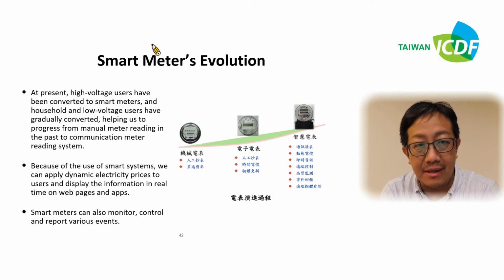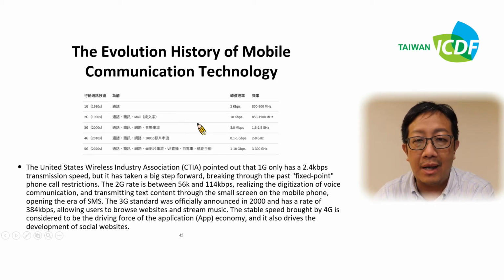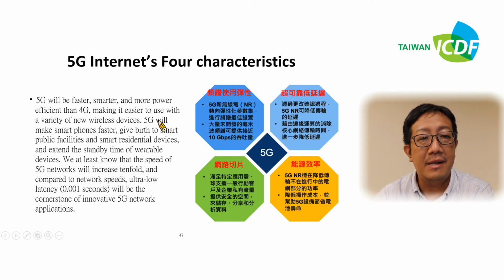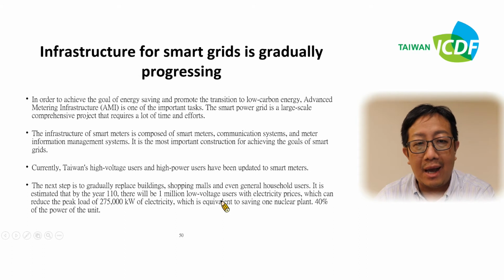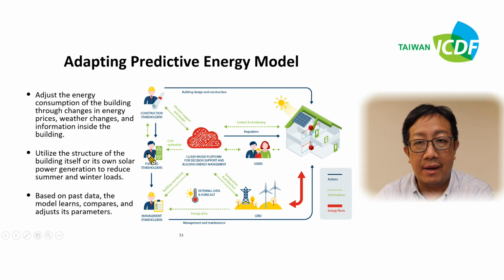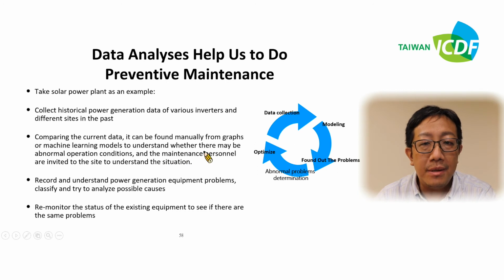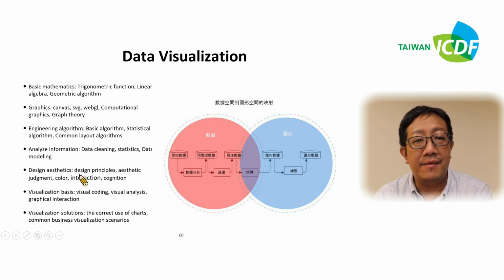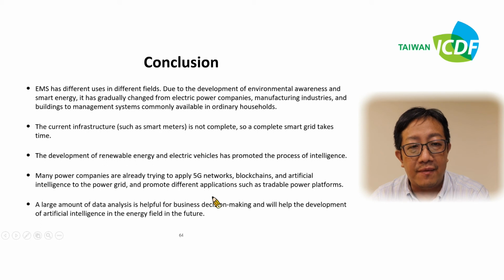Introduction of Energy Management Systems-Ch. 3-The Applications of Energy management system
This course provides an overview to energy management system (EnMS) implementation describing what an EnMS is and how an EnMS improving energy performance and maximizing energy savings.